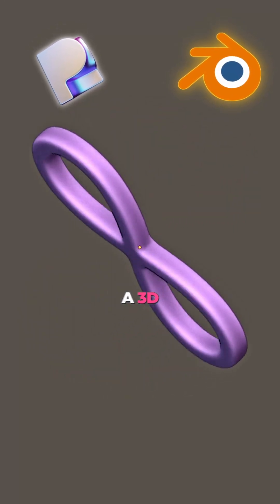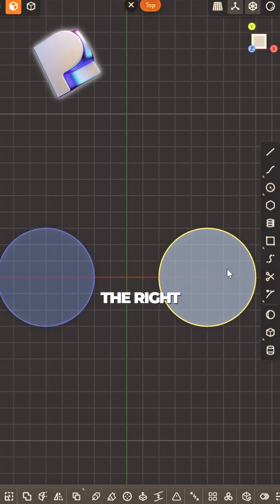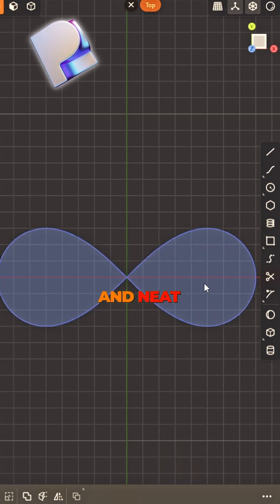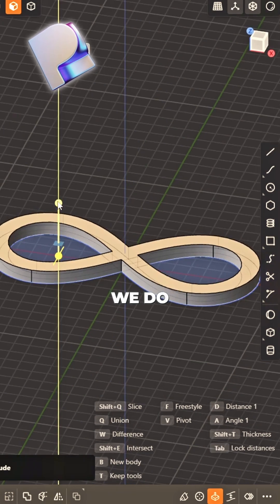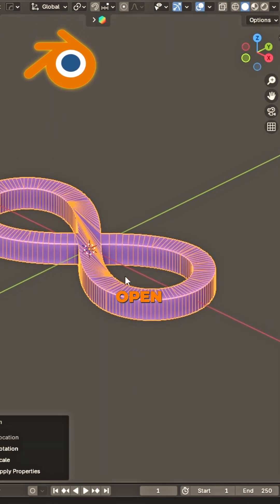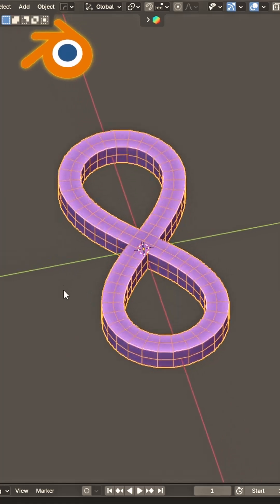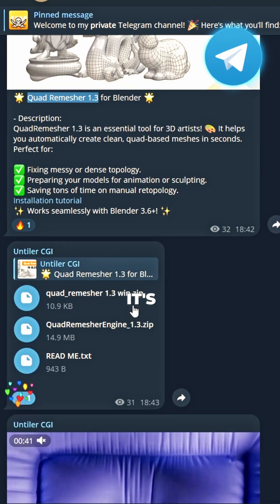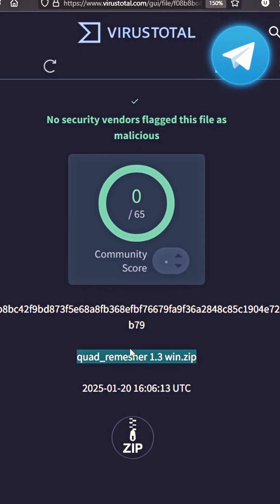🚀 3D Modeling Basics | Blender & Plasticity | Part 23 – Infinity Symbol Tutorial ♾️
Want to create a cool 3D infinity symbol? This step-by-step tutorial will guide you through the process using Blender & Plasticity! 🛠️🎨

In this video, you'll learn how to:
✅ Add and mirror a circle for the base
✅ Use the bridge curve tool to connect shapes
✅ Mirror and trim edges for a clean design
✅ Offset curves and extrude the shape
✅ Export to OBJ and import into Blender
✅ Use the REMESHIT tool for a smooth, pro finish

Bonus: Need Quad Remesher for free? Find the link in my profile! No viruses, no malware—just pure tools to